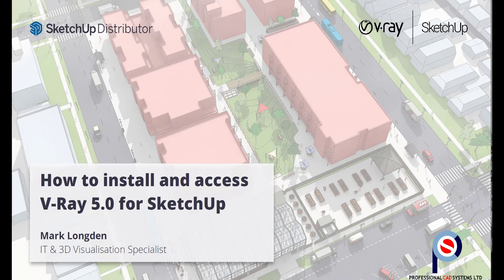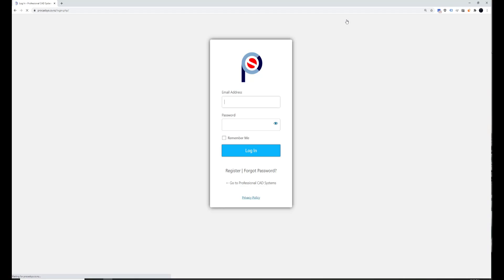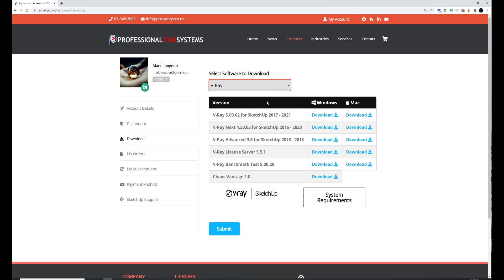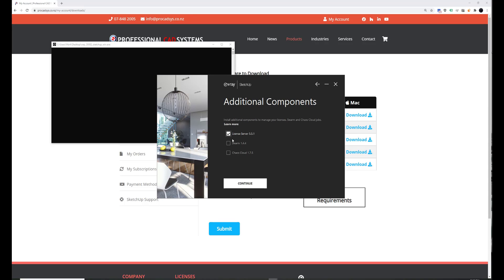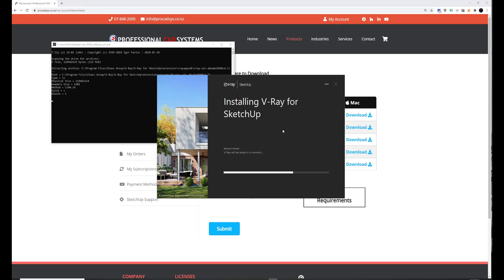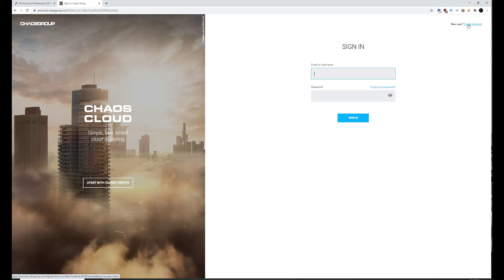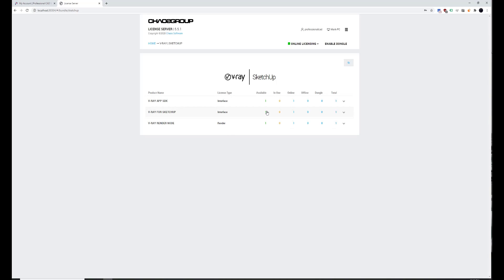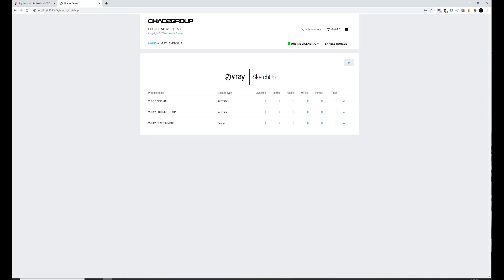How to install and access V-Ray for SketchUp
If you have a SketchUp Studio subscription find out how to install and access V-Ray for SketchUp Studio